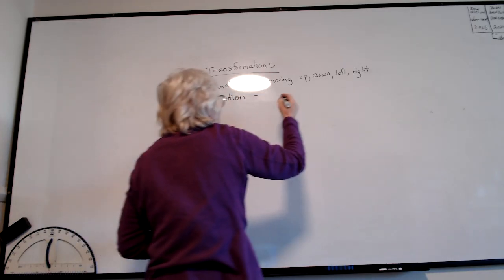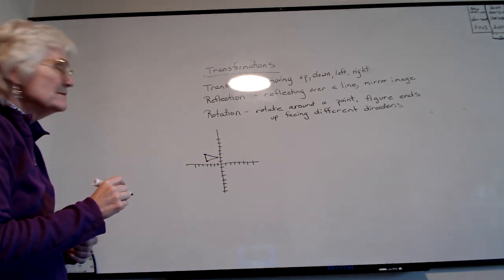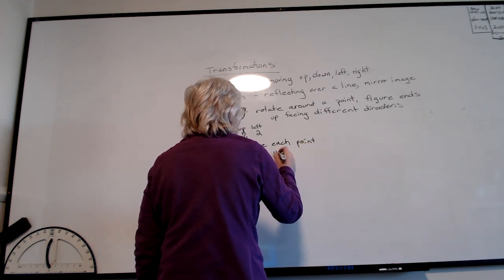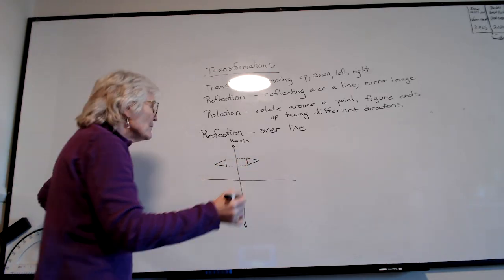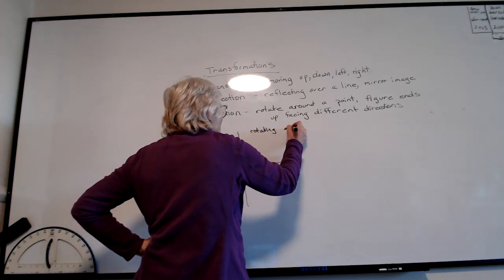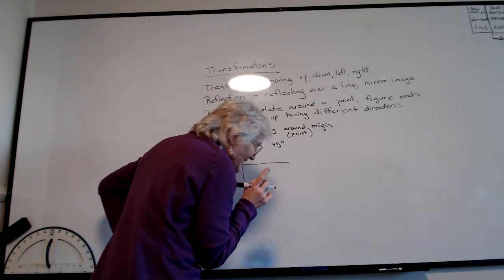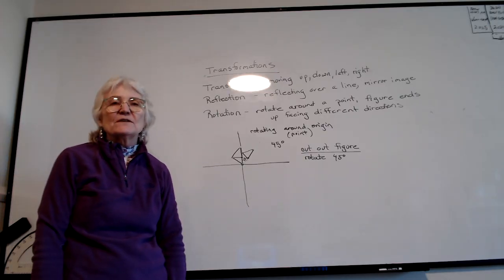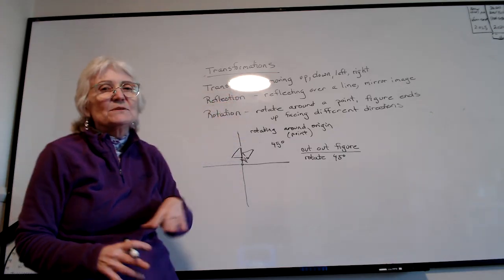Geometry Transformations of shapes on coordinate planes Video January 9, 2025 1:16 PM